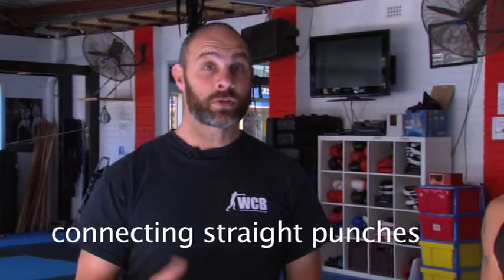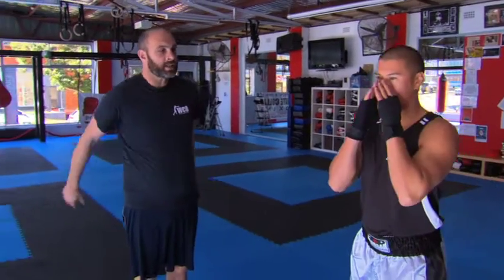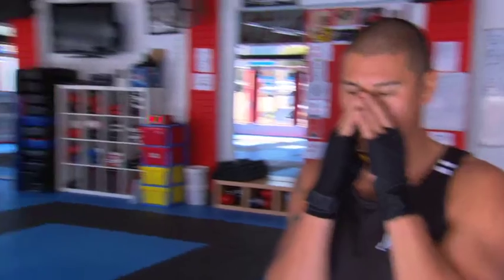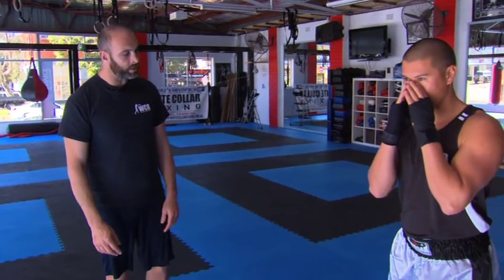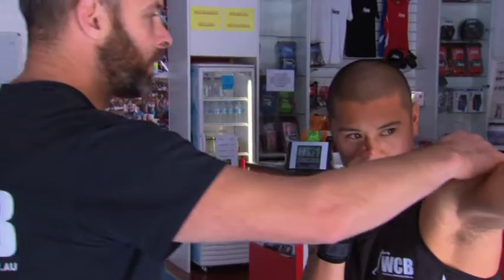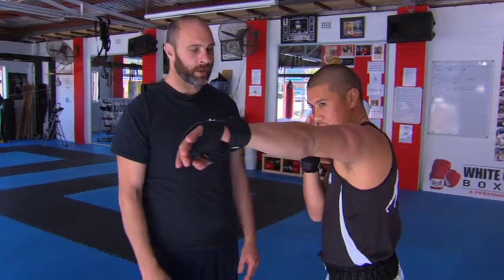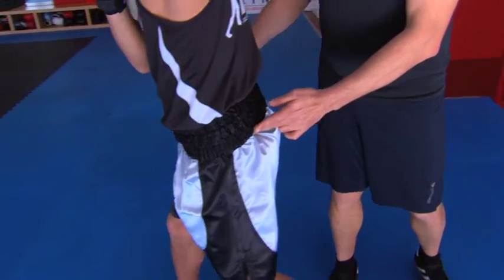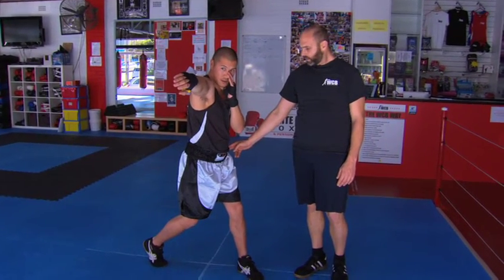How To Throw Straight Punches #4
In this video we demonstrate how to throw a straight punch from your lead and rear hand and connect it through your hip turn.